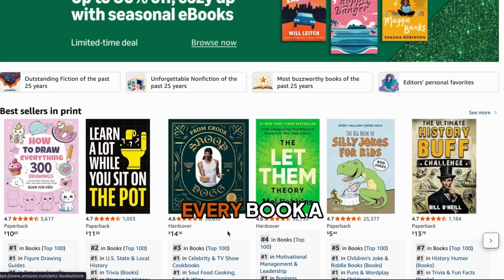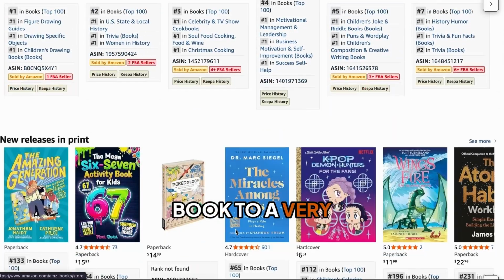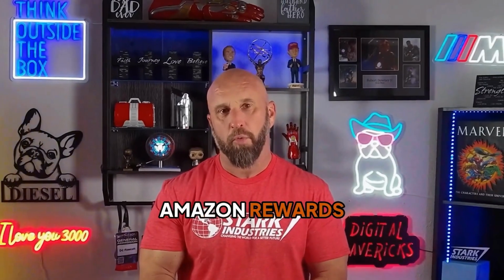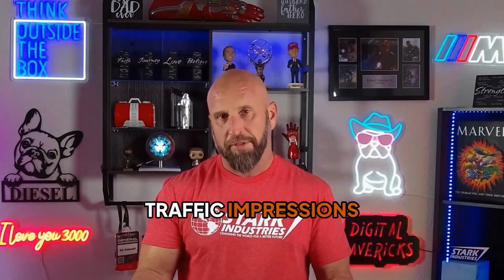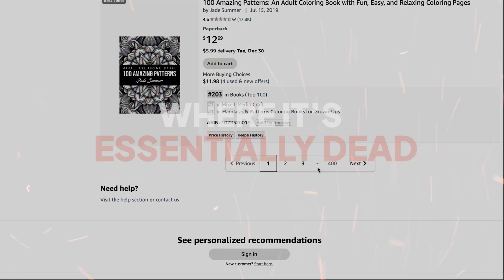This ONE Change Increased My KDP Sales by 50%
This one change took me from $0 to $10K/month on Amazon KDP. Nobody talks about this because it actually works. Comment 'READY' if you want the full breakdown

🔥 EXCLUSIVE: The Publishing Method Amazon Doesn't Want You to Discover 🔥
What if everything you've been told about building a successful Amazon KDP business is completely wrong?

In this eye-opening video, DC Fawcett reveals the breakthrough system that's helping ordinary people create passive income with Kindle books – without writing a single word themselves.

🎯 You'll Discover:
✅ The hidden Amazon KDP strategy
✅ Why traditional Kindle publishing training keeps you stuck
✅ The AI-powered method replacing expensive KDP mentorship programs
✅ How to start your Amazon KDP business with zero writing experience
✅ The secret pattern behind Amazon's most profitable low-content books

Ready to Transform Your Financial Future?

Join thousands of Publishing Mavericks who've discovered that the best Amazon KDP course isn't about learning to write better – it's about thinking like a strategic publisher.

This isn't your typical self-publishing course or generic KDP training program. This is the complete system for building sustainable passive income streams on Amazon's platform.

🚀 LIMITED TIME: Access My FREE 5-Day Publishing Challenge

Get step-by-step Kindle publishing training that reveals:
✔️How to make money with Amazon KDP using proven templates
✔️The fastest way to start a Kindle publishing business
✔️Advanced KDP marketing strategies that actually work
✔️Why expensive Kindle publishing courses miss the most important piece

📱 Follow for behind-the-scenes insights

Start your journey at ZeroWritingChallenge.com